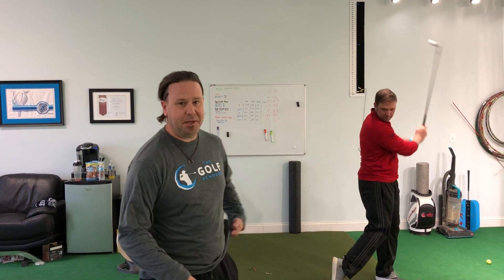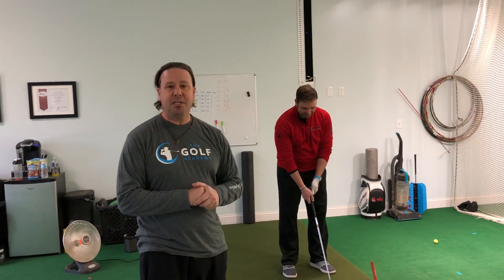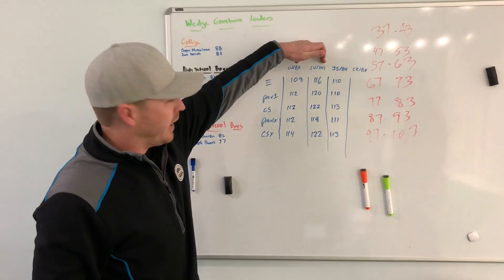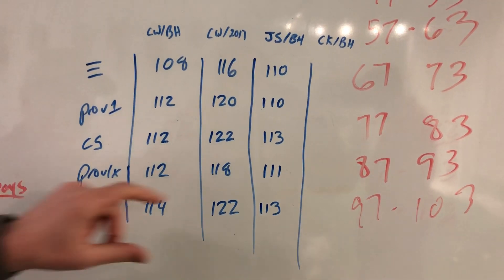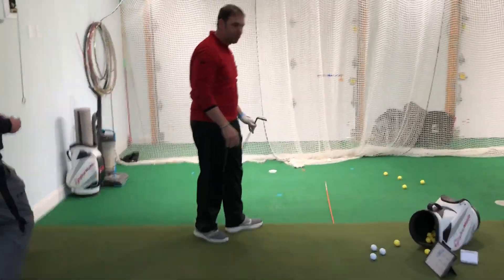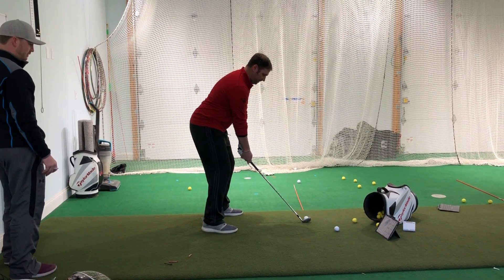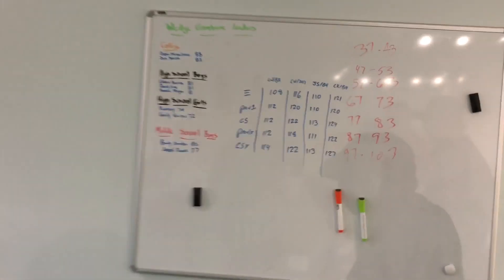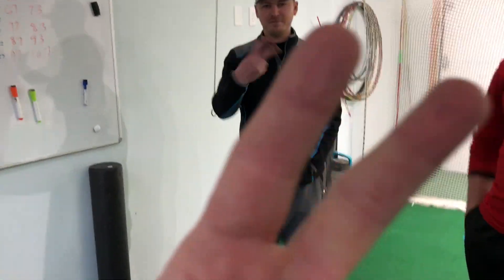TGA 2018 Ball Testing Between the Callaway, Titleist and 3 Striper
Cory Josh and Colby test the new golf balls. Watch and see which ball creates the most ball speed.